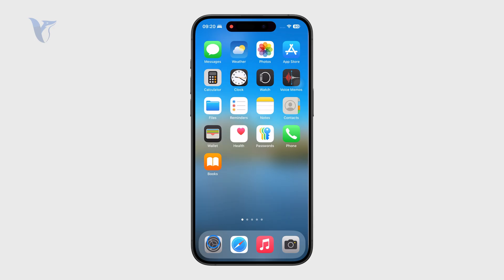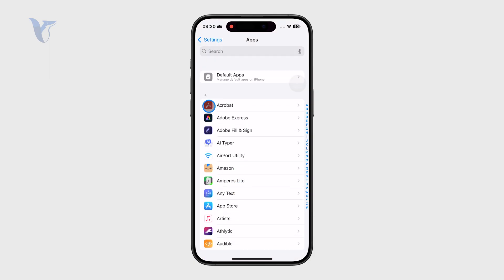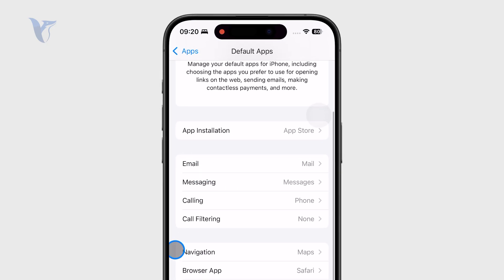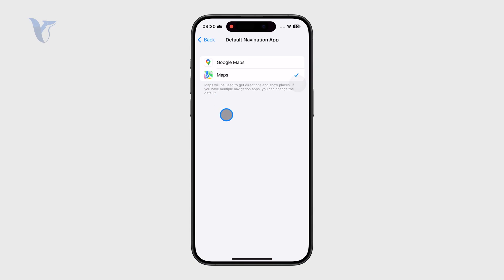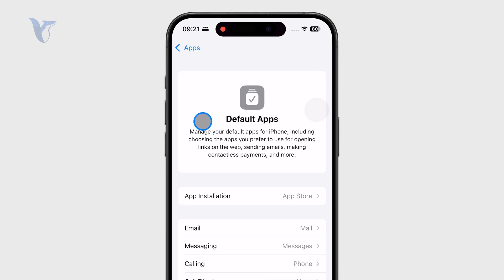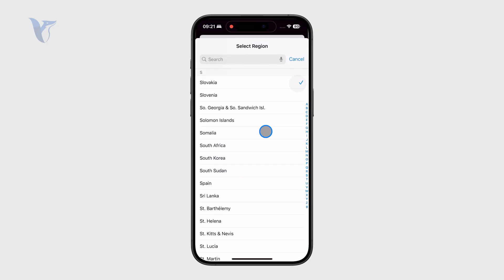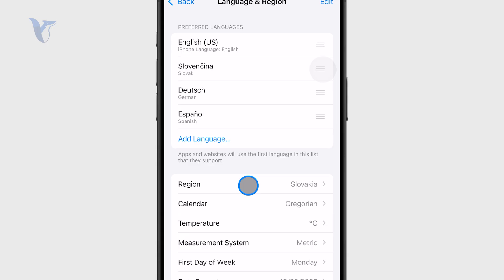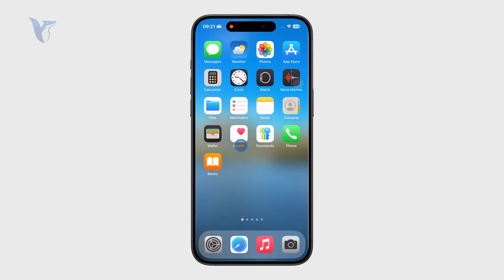How to Change Your Default Navigation App on iPhone (tutorial)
Want to use a different maps app for directions on your iPhone? This video shows you how to change your default navigation app so your preferred choice opens every time.